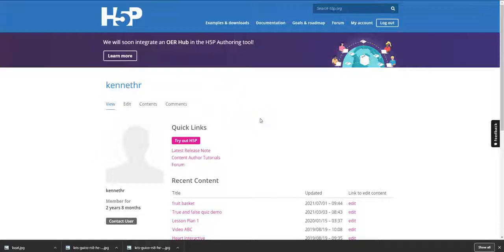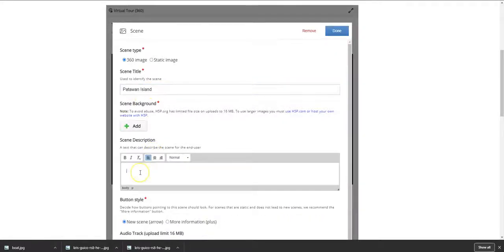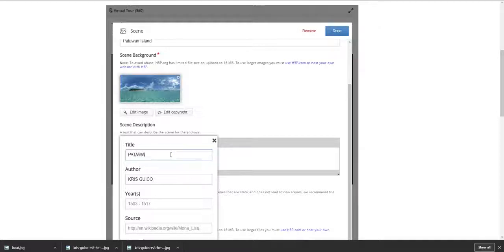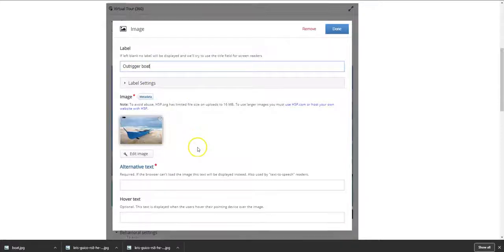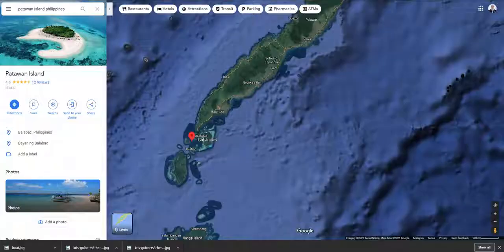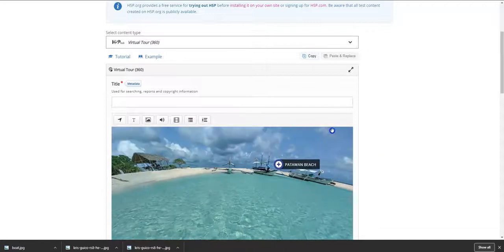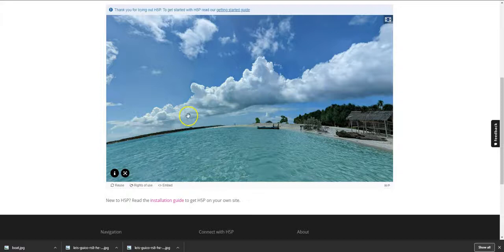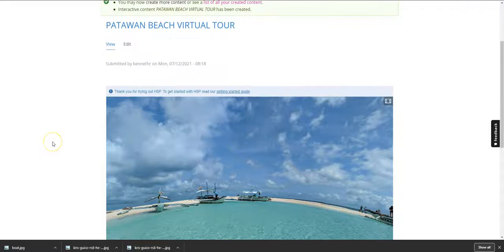How to create a Virtual Tour with H5P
This tutorial will focus on the application of H5P to create a virtual tour.